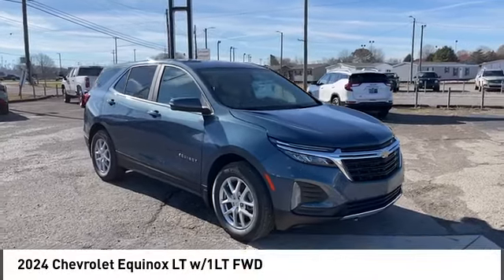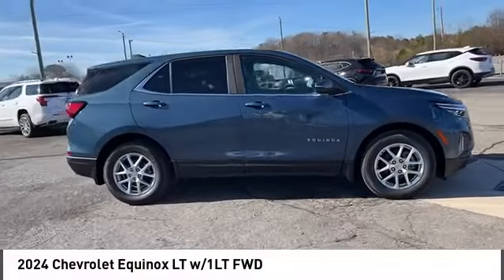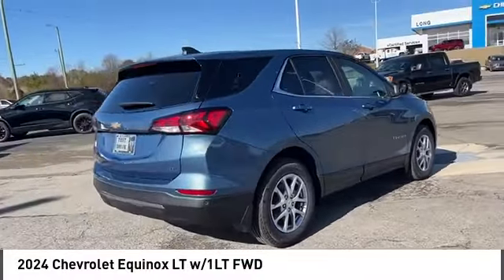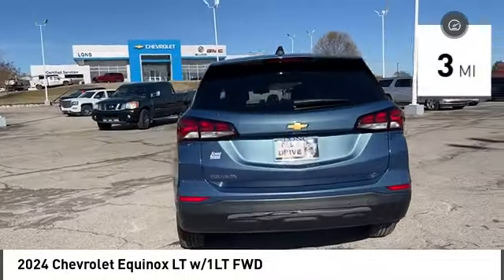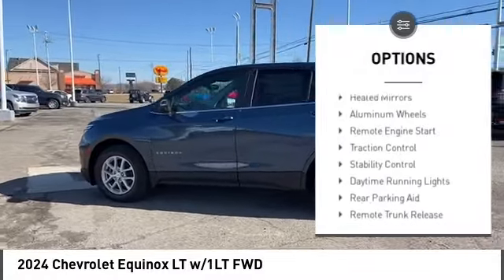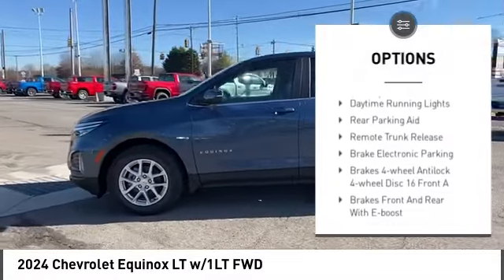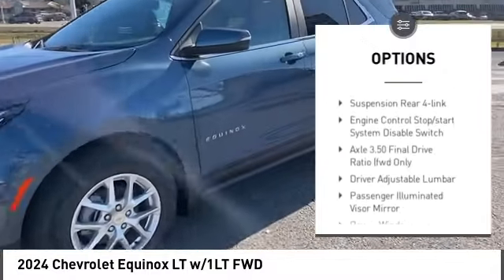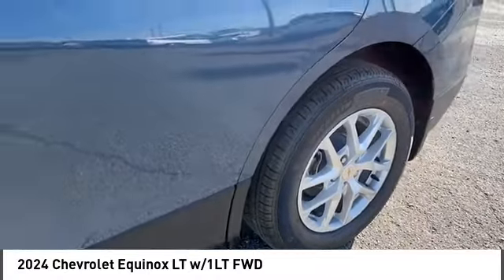2024 Chevrolet Equinox 225440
2024 Chevrolet Equinox LT w/1LT FWD